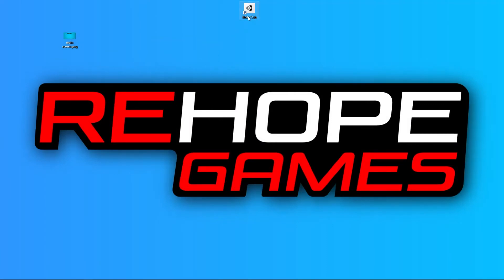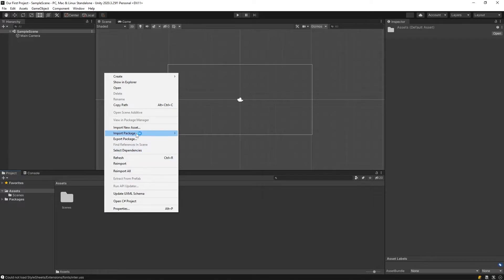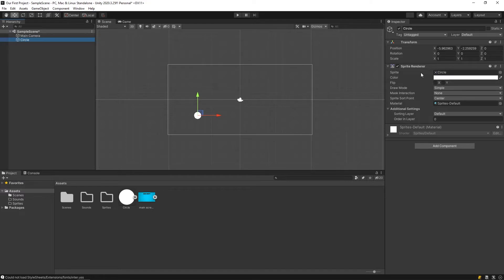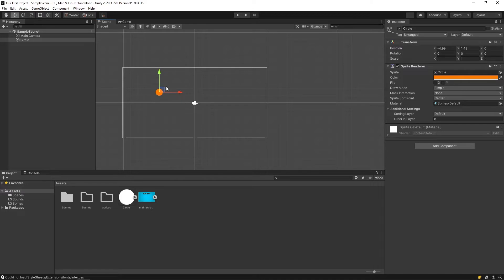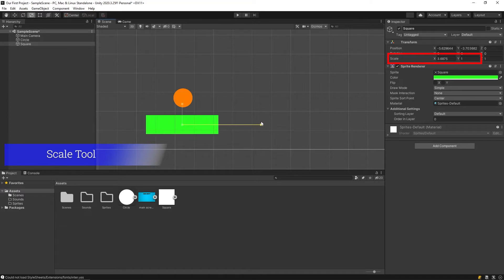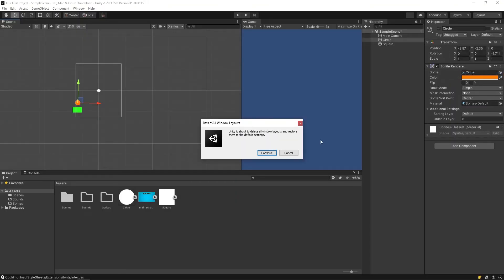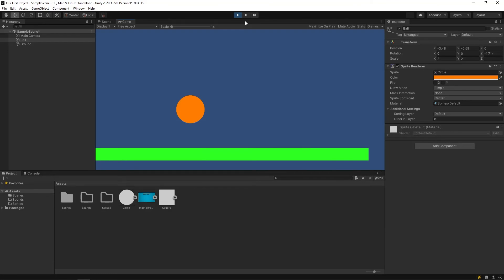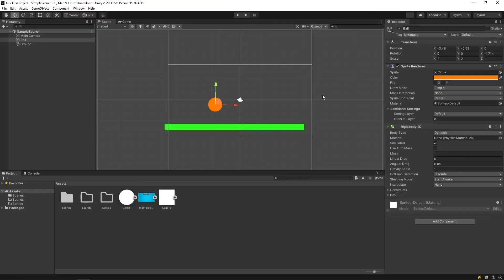LEARN UNITY || Basic Tutorial for Beginners!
Let's learn unity basics. Unity tutorial for beginners.
Basic instructional video for those who want to learn how to make a game!